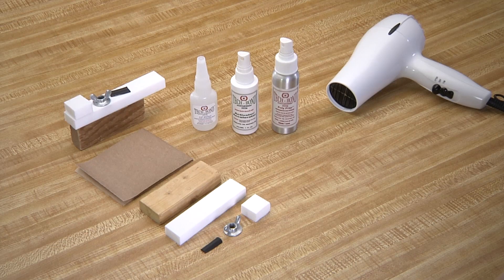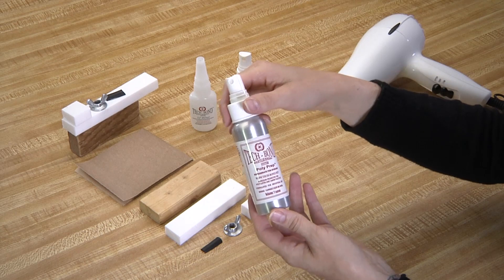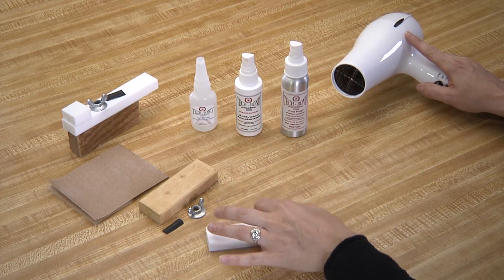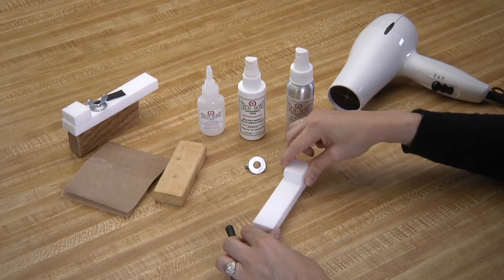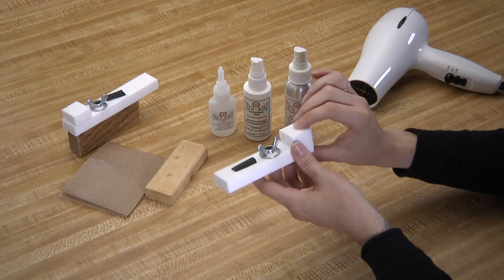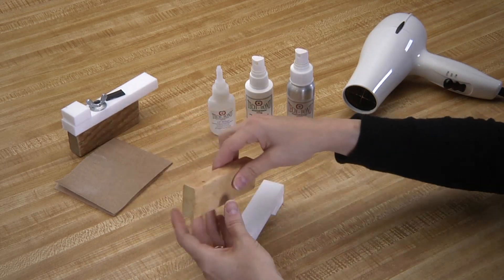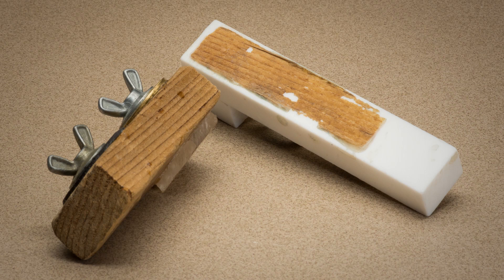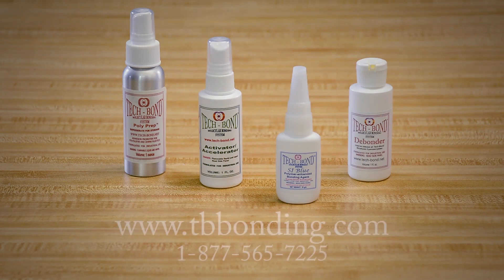How to Bond Teflon to Metal, Wood, Rubber, and other Teflons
You've probably heard that nothing sticks to Teflon. And while it certainly presents a major challenge to most adhesives, Tech-Bond has created a solution that you need to see to believe. In this video, you'll see how to glue Teflon to steel, how to glue Teflon to wood, how to glue Teflon to rubber, and even how to glue Teflon to Teflon.